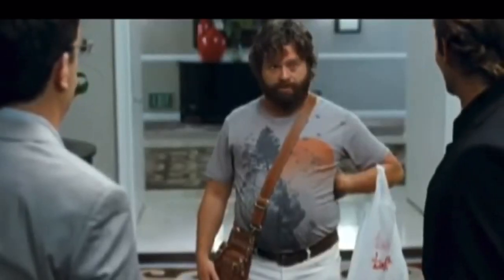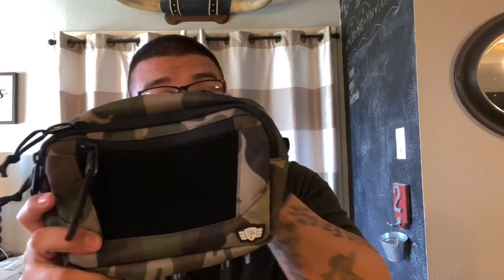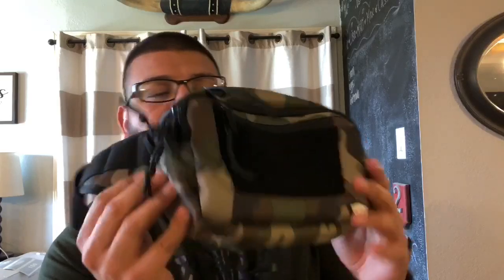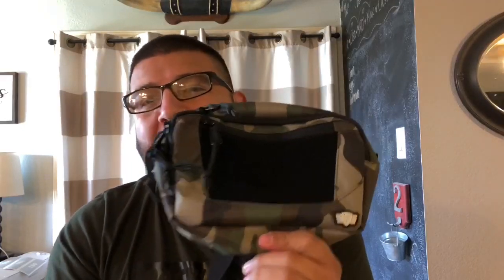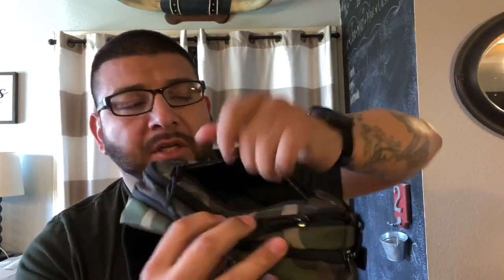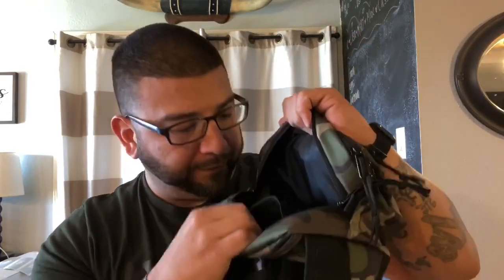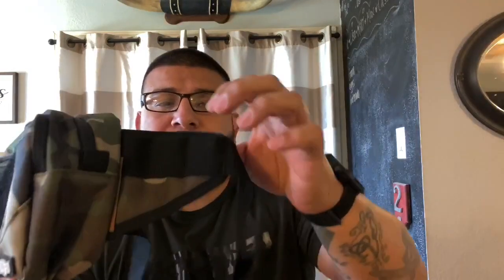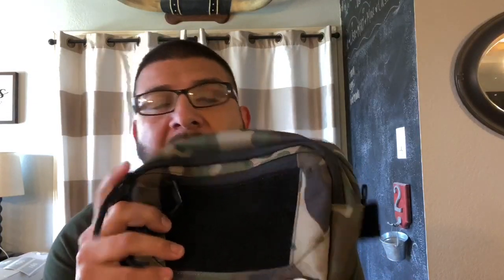Tactical Baby Gear Hip Pack first impressions